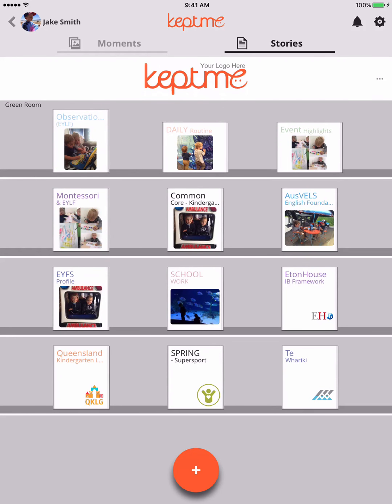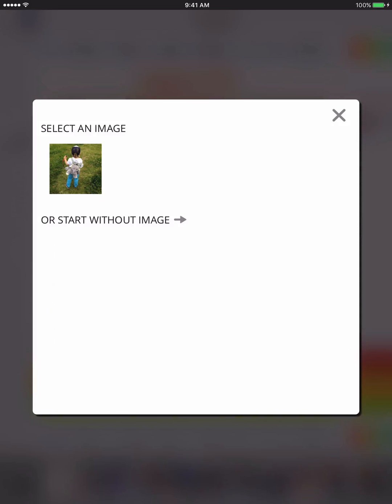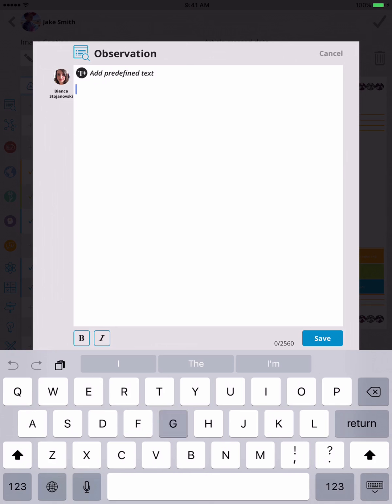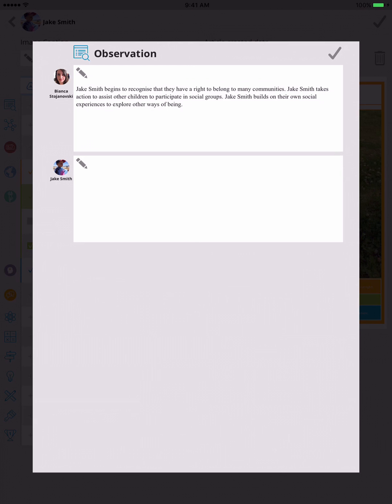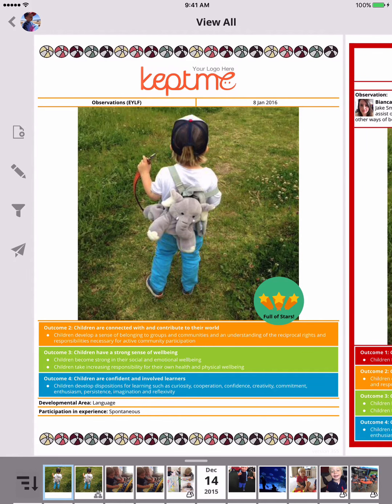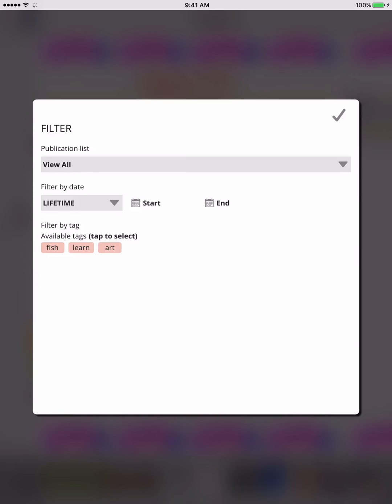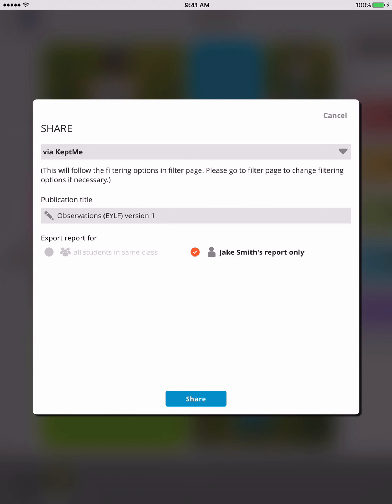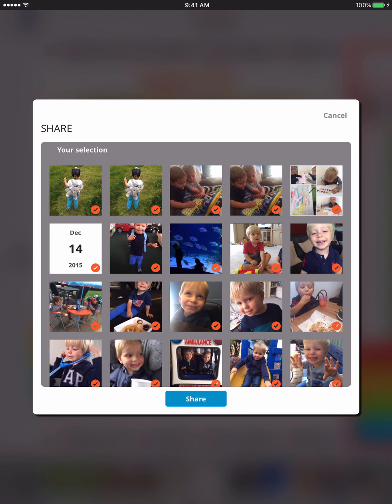Stories Training for New Educators